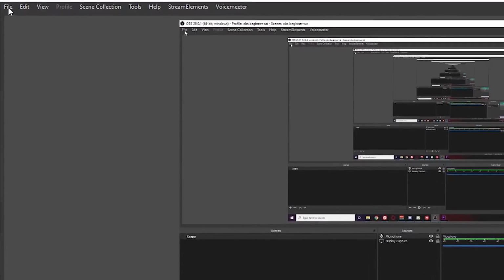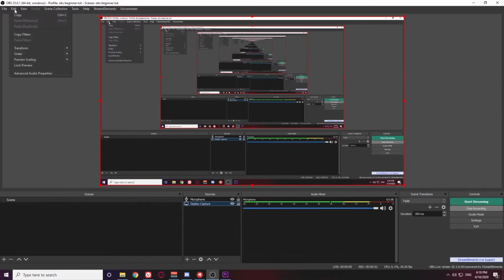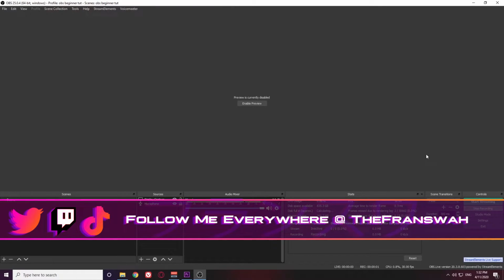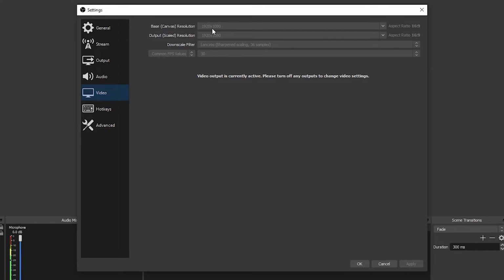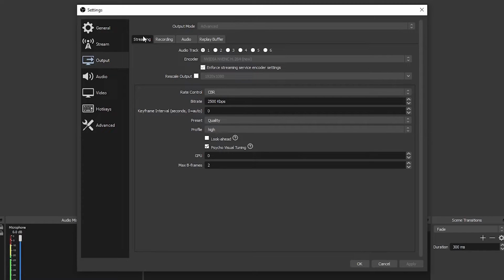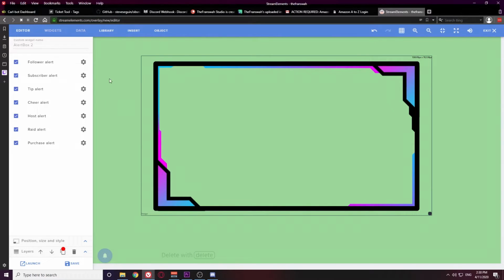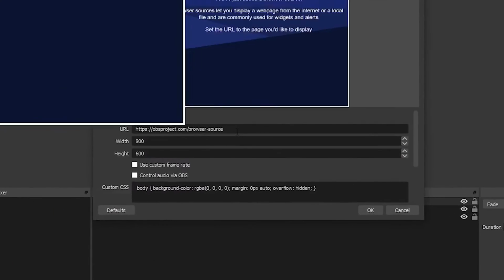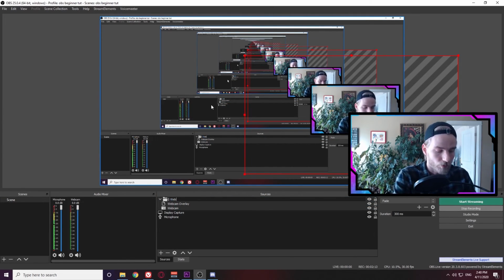OBS Guide for Beginners | 2020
How To Setup OBS for Beginners. This video is a walk-thru of OBS from a beginners point of view.

After this video you will know:
- How To Setup OBS
- How To Setup OBS Settings
- How To Remux Video's in OBS
- How To Setup Webcam in OBS
- How To Setup StreamElements with OBS